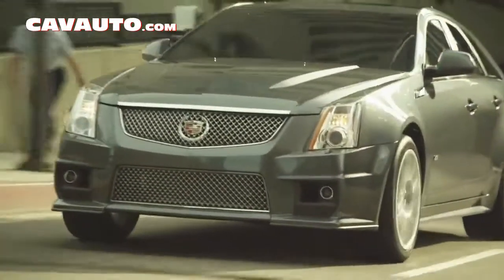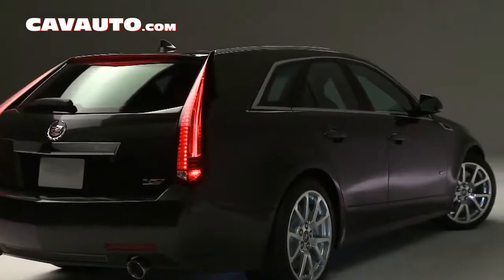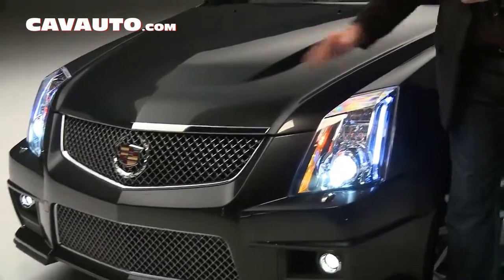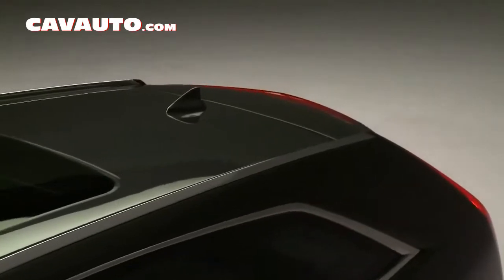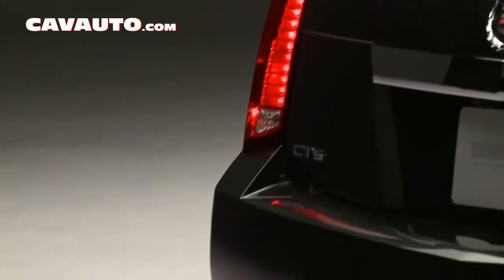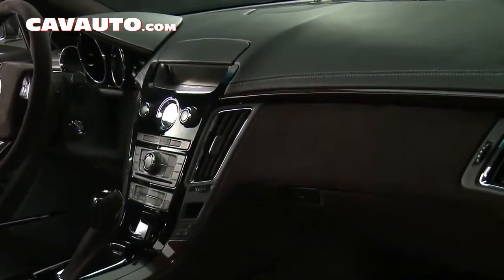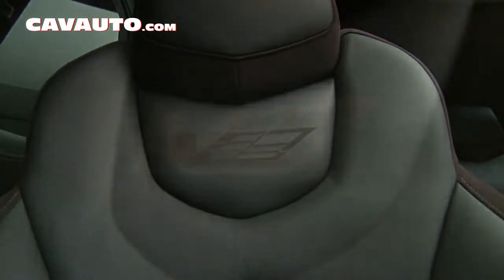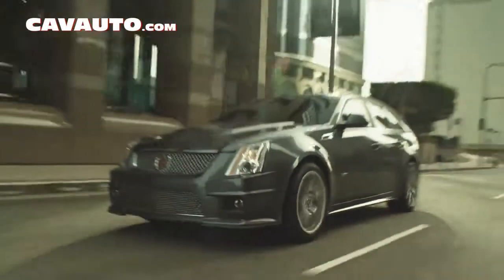Cadillac CTS-V Sport Wagon - Panoramica della vettura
Leggi tutti i dettagli su questo modello sul sito oppure clicca MiPiace sulla Facebook FanPage Cavauto
Notizie in 140 caratteri? Diventa nostro follower su Twitter

Cavauto American Division - US Cars nuove e usate - Vendita Cadillac CTS-V Sport Wagon, noleggio, assistenza e ricambi Cadillac.